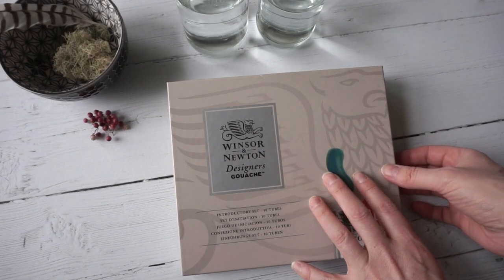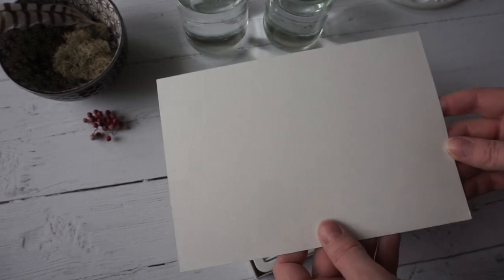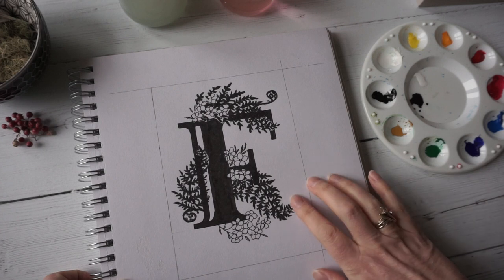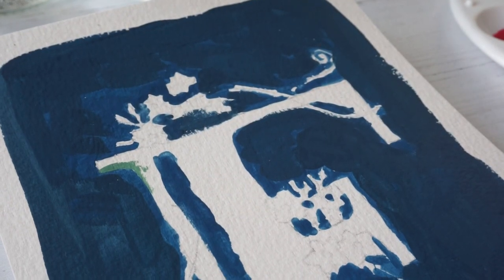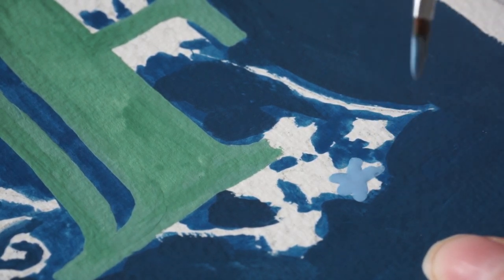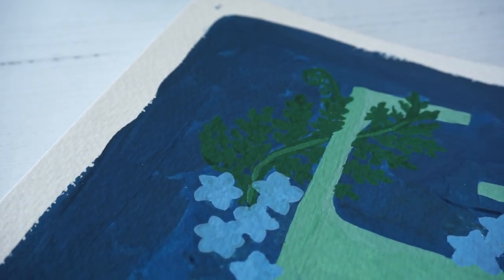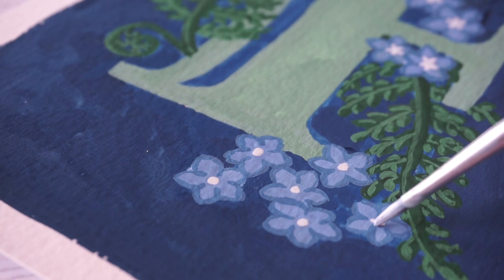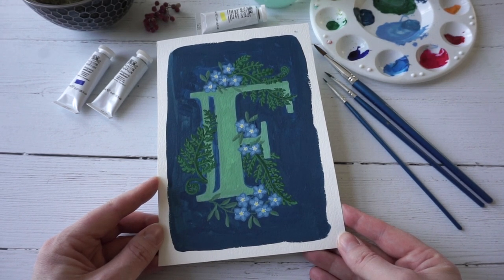First Time Trying Gouache Painting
In this video I try gouache painting for the first time. I've previously used acrylic paints and watercolours but have never used gouache paints and wanted to give them a go. I used Windsor and Newton Designers Gouache and got this introduction set from Cass Arts